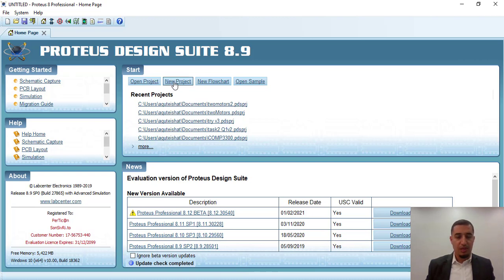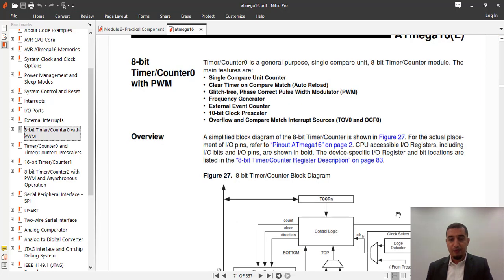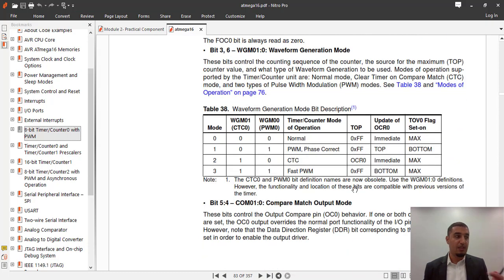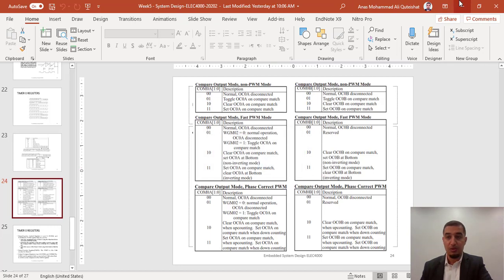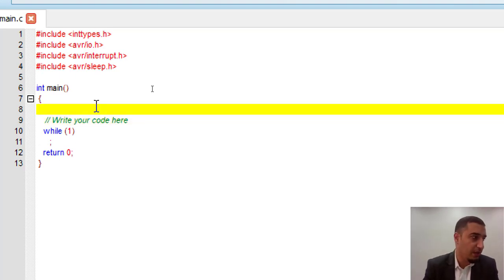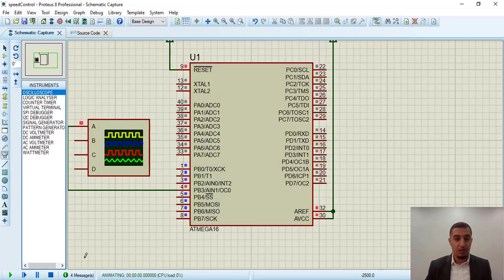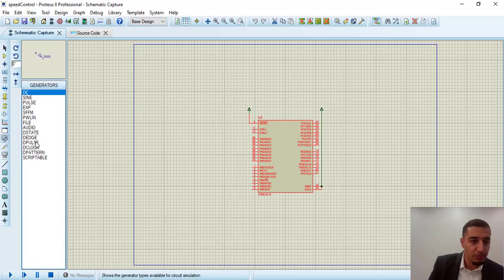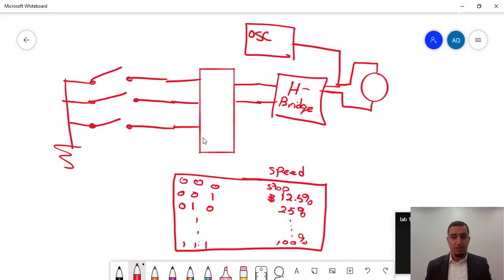PWM generation using the ATmega 16 microcontroller